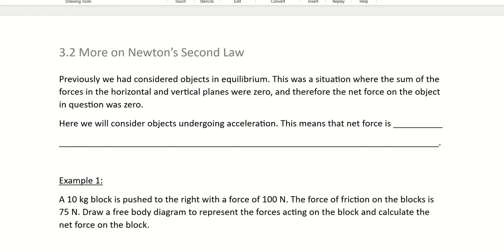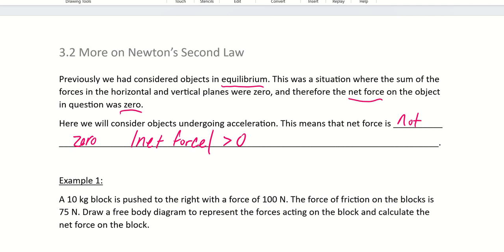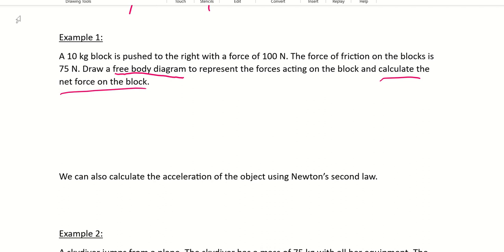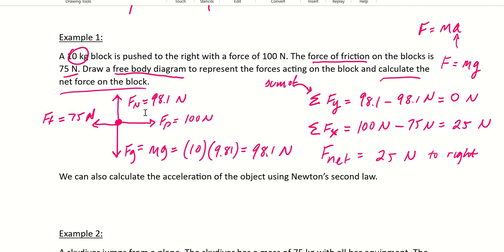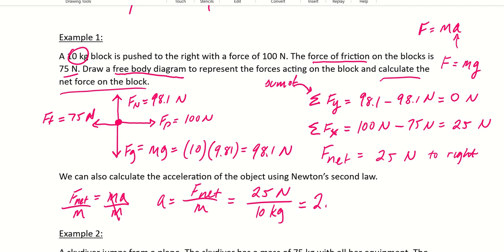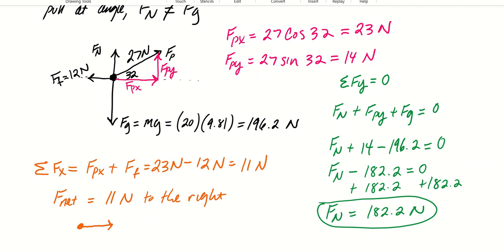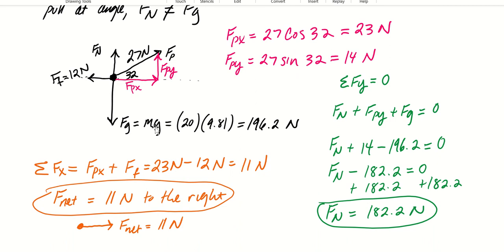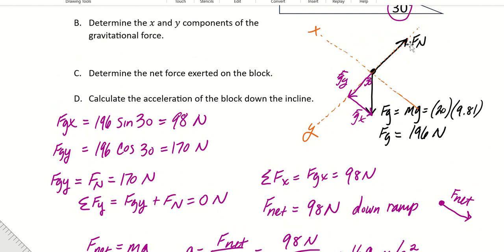3.2 More on Newton's Laws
Example 1 (HW problem 1): 1:05
Example 2 (HW problem 2): 6:50
Example 3 (HW problem 2): 11:24
Example 4 (HW problem 3): 16:53
Example 5: 27:34